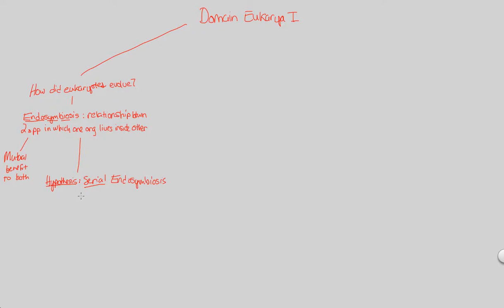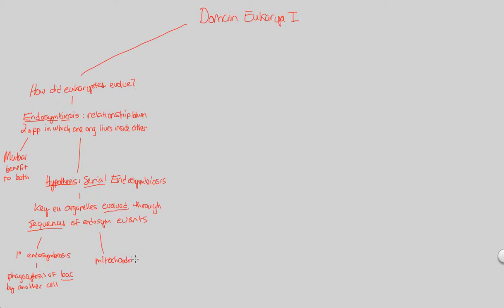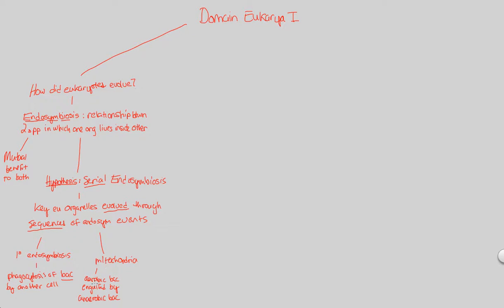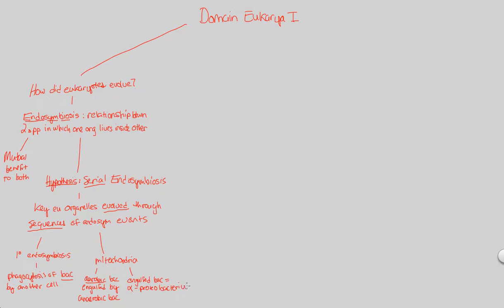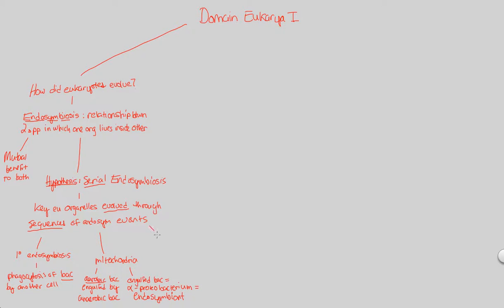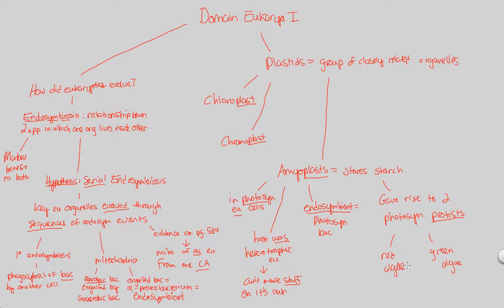Protists - Domain Eukarya I | BIALIGY.com